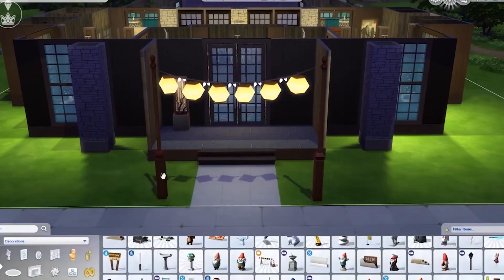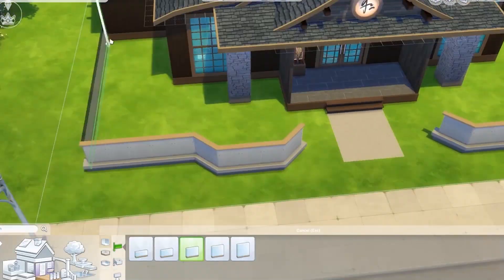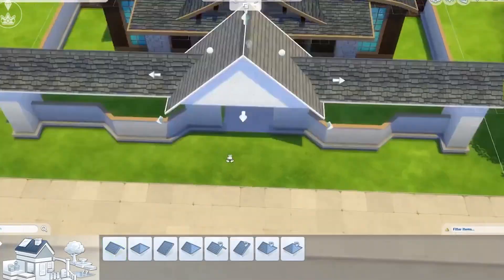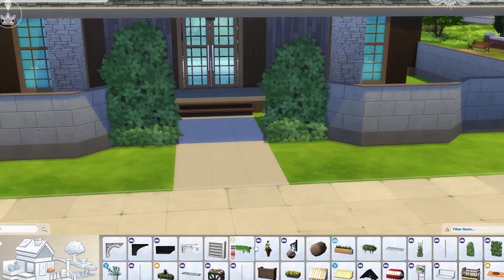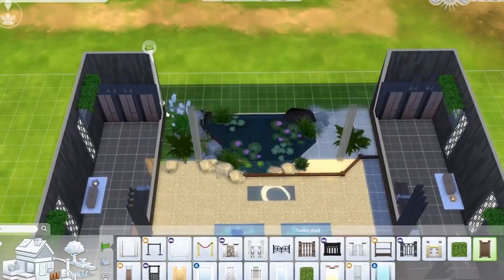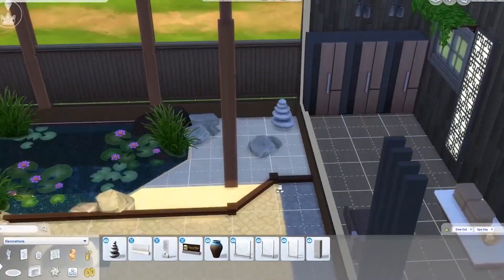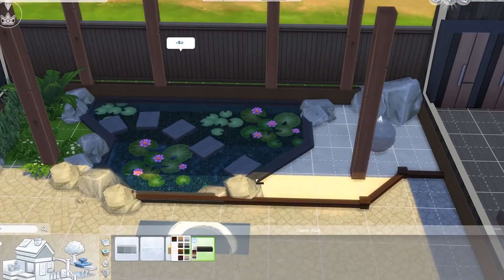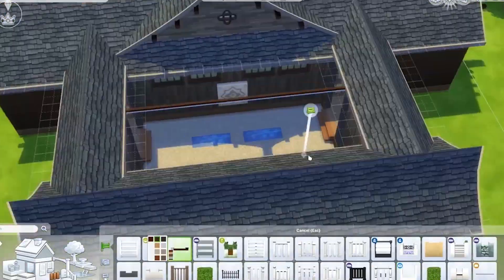Dyslexics better engineers, here is why - Hack Dyslexia - The Power Of Material Reasoning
Are dyslexics better Engineers? This is series is all about hacking our dyslexia to take advantage of our cognitive gifts.  M-Strengths is short for Material Reasoning, and it’s one of the four MIND-Strengths, or strengths associated with dyslexic processing. M-Strengths are the abilities to reason about the position, form, and movement of objects, ideas and concepts in 3D space.